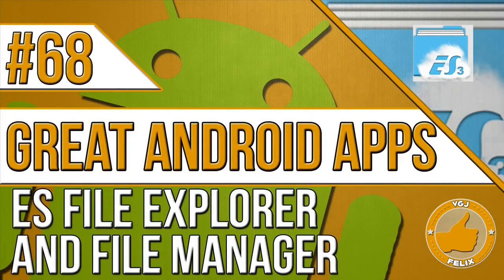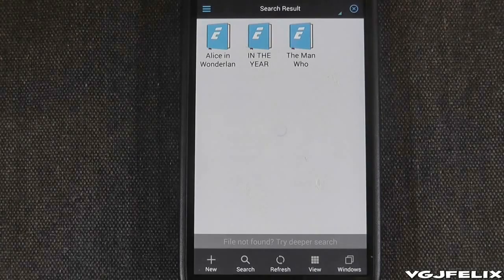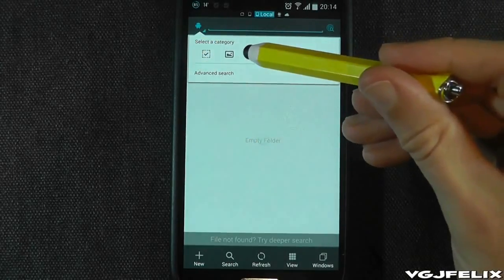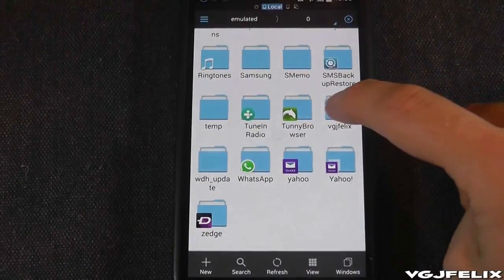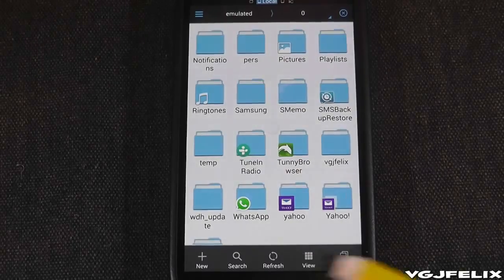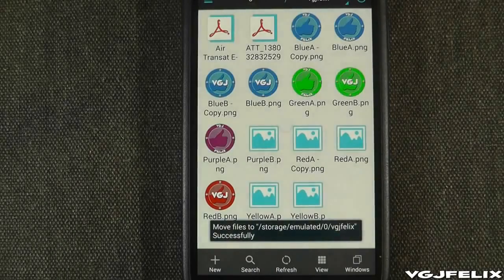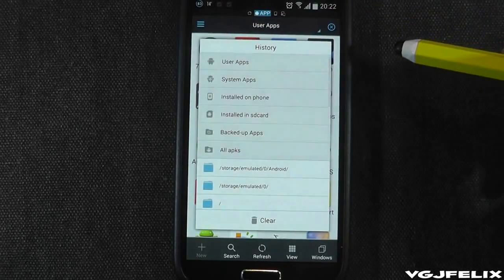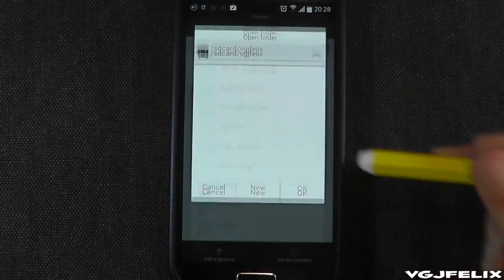The GREATEST Android Apps #68 ES File Explorer File Manager --- by Video Gadgets Journal (VGJFelix)